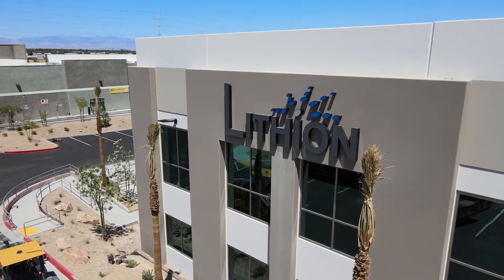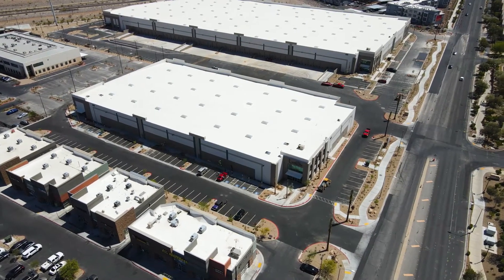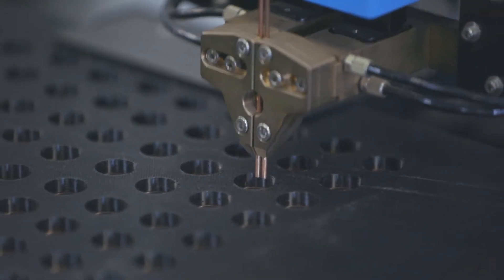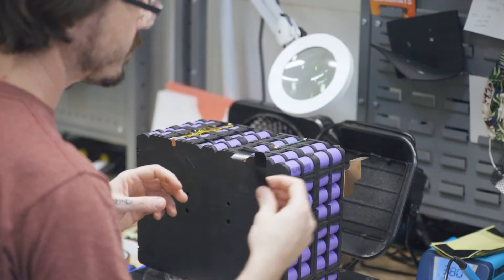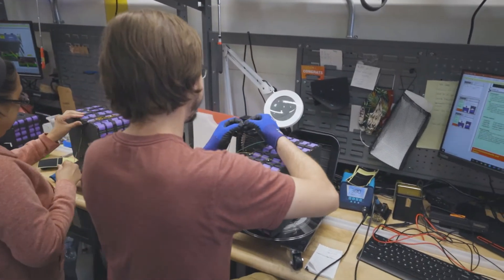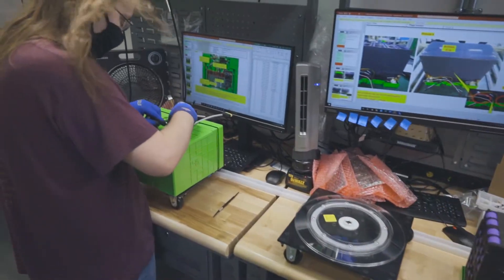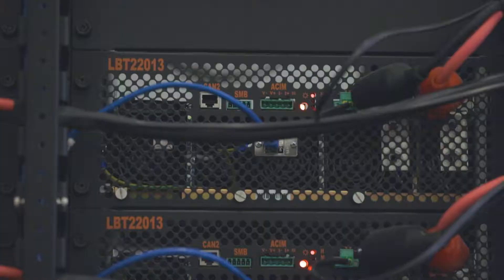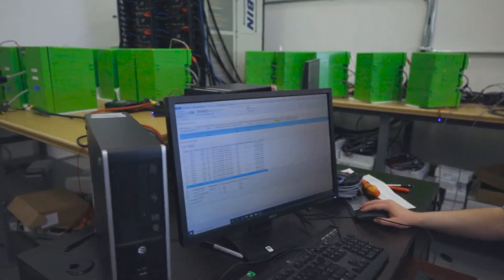Lithion is building a manufacturing facility in Henderson, Nevada USA.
The brand new 80,000 sq ft facility in Henderson is expected to open in late spring 2021 and will be home to the only non-captive Lithium-Ion manufacturing business in the U.S.  Lithion will also be manufacturing their Valence line of battery modules used in the electrification of many applications and across various industries. Over the course of their first year, the expansion is expected to create 80 to 100 jobs in the Henderson region.